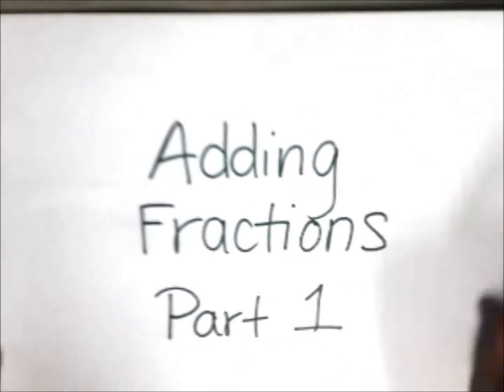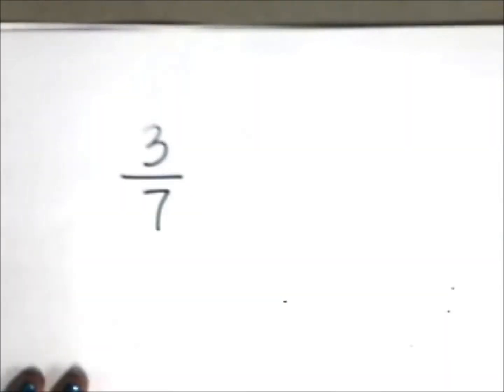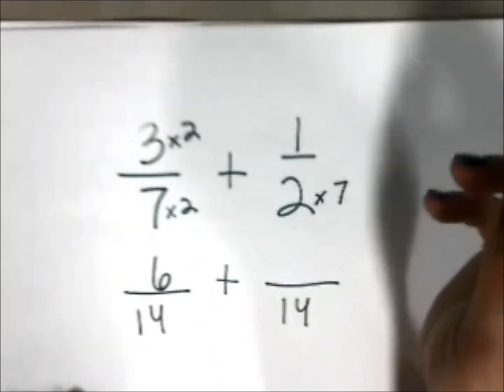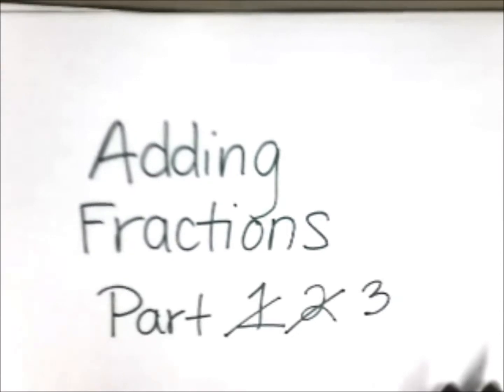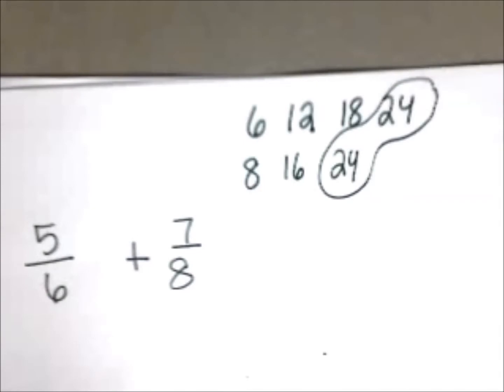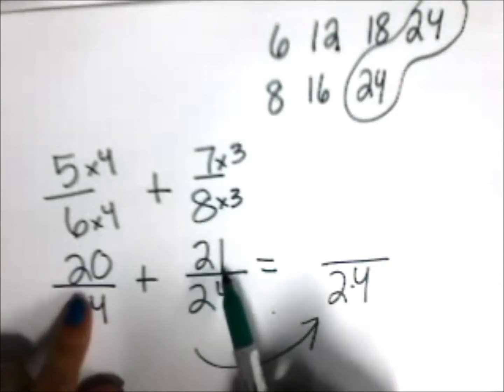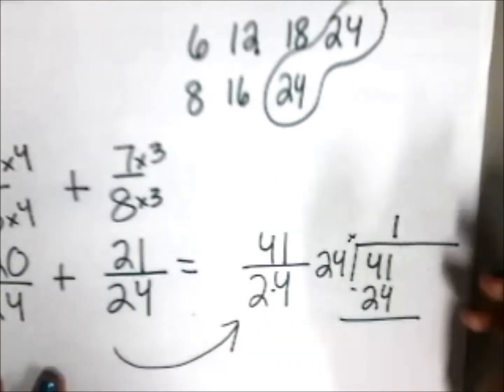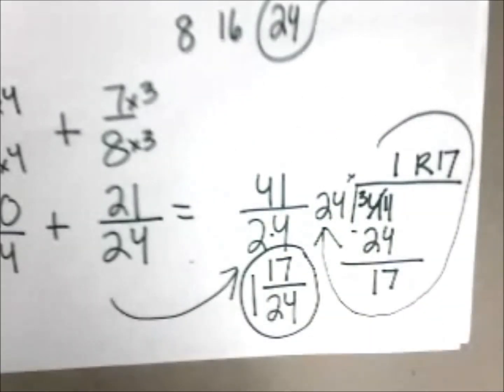Adding Fractions - Parts 1 - 3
This tutorial will model how to add fractions.